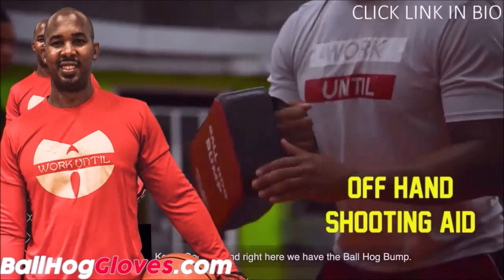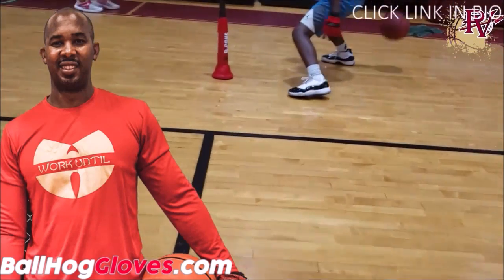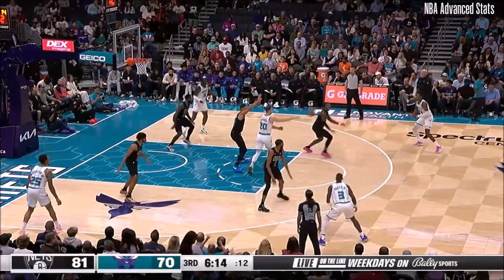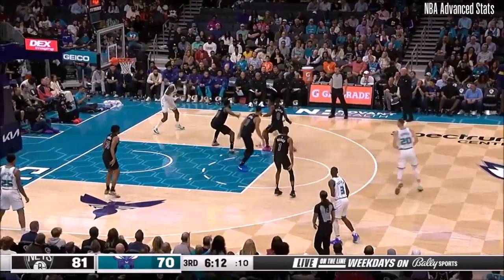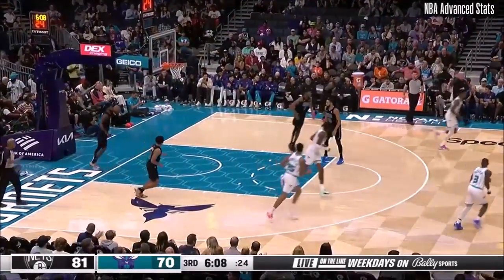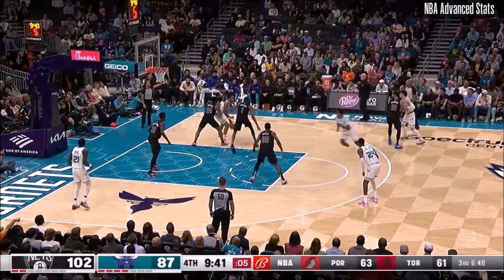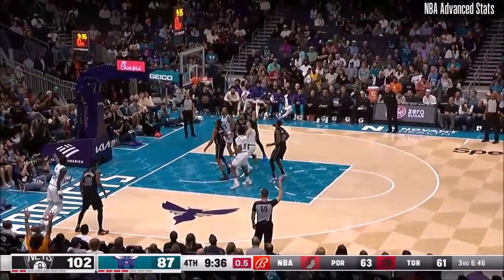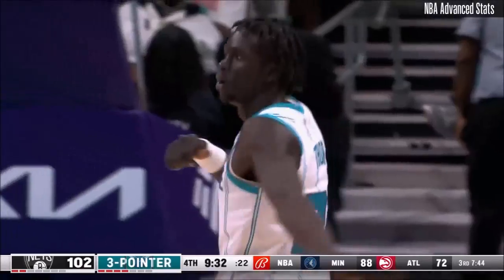Brandon Miller 22 pts 9 rebs 2 asts vs Nets 23/24 season